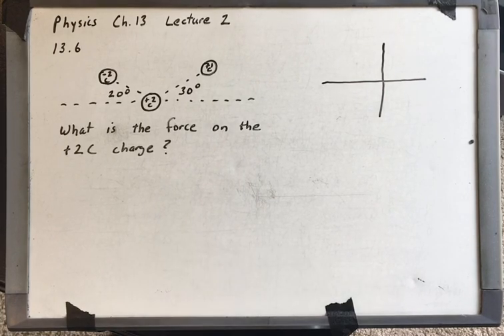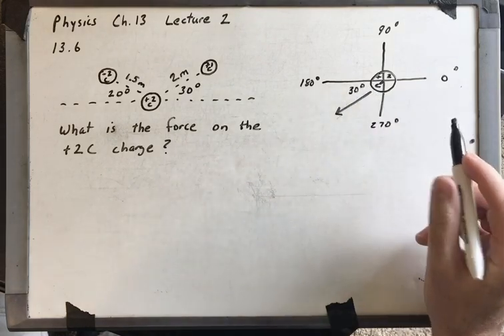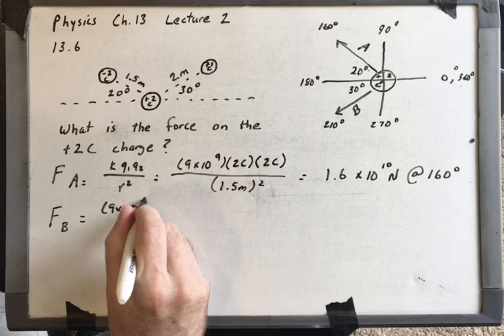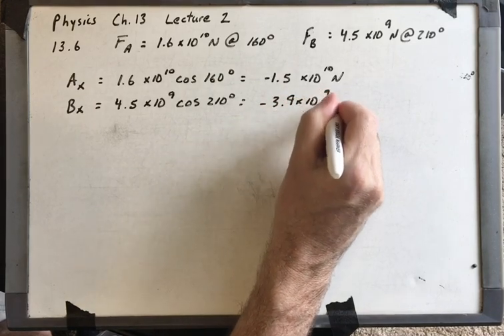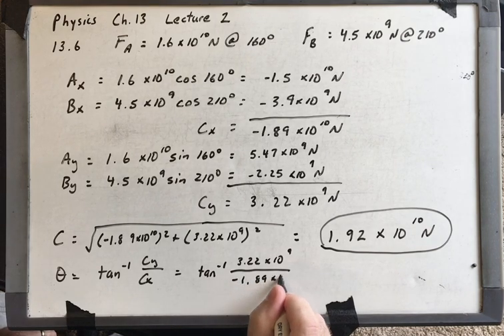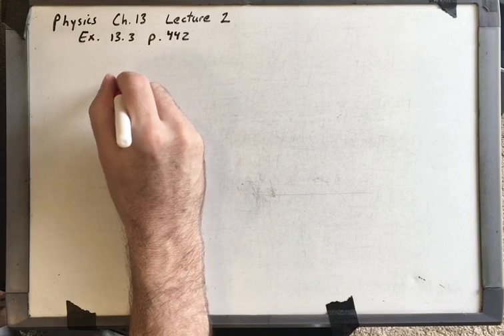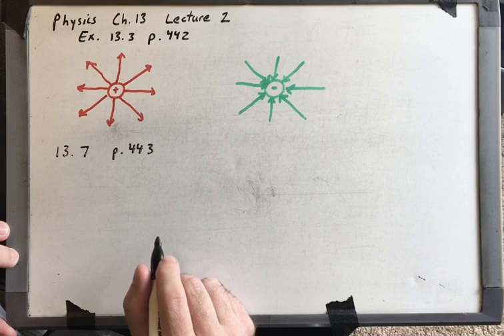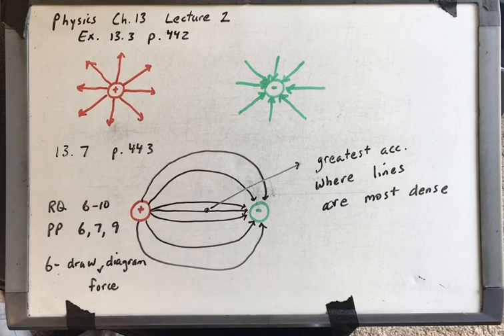Physics Ch 13 Lecture 2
Coulomb's Law and Electric Field Diagrams
Covers OYO 13.6 and 13.7